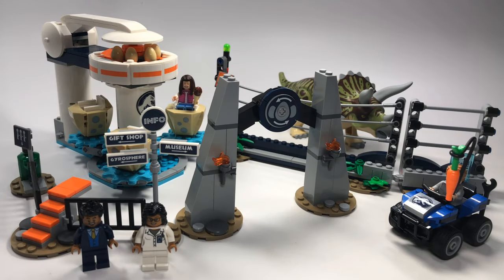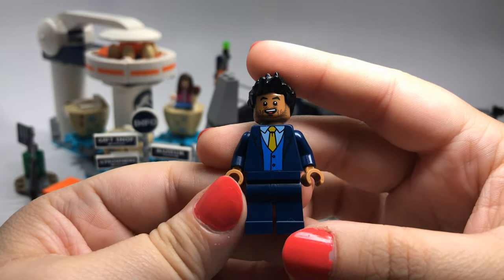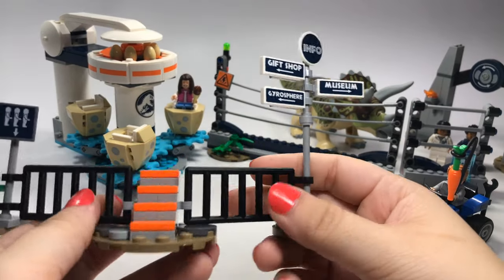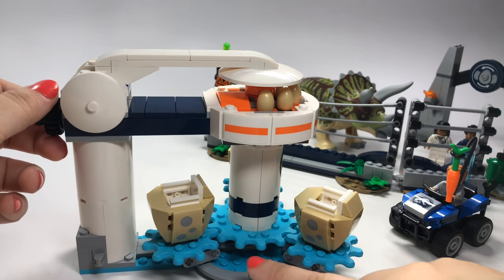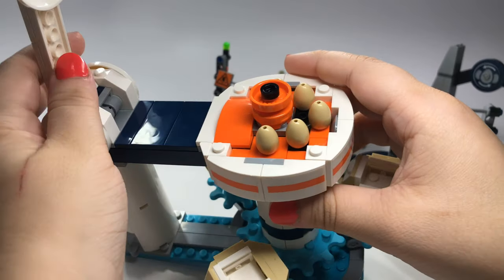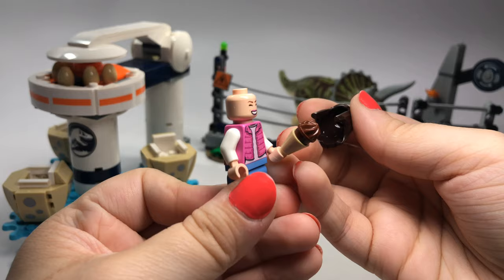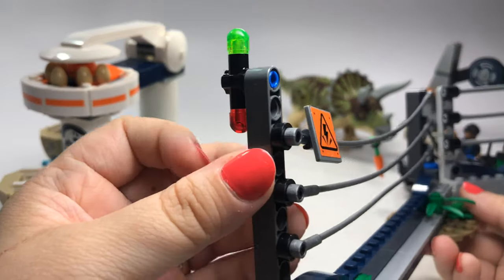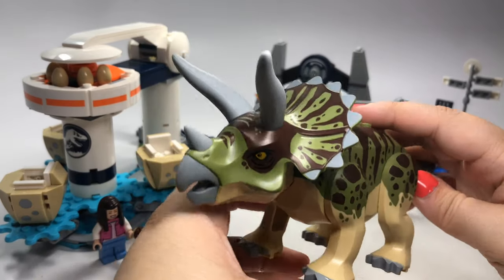LEGO Jurassic World Triceratops Rampage 75937 Review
Join me Weekdays between 1-2 pm CST for a Lunch LIVE Chat!!